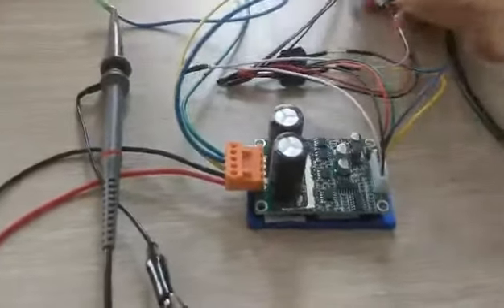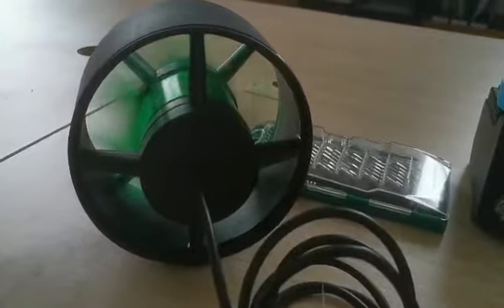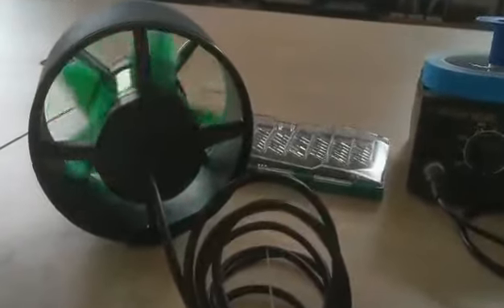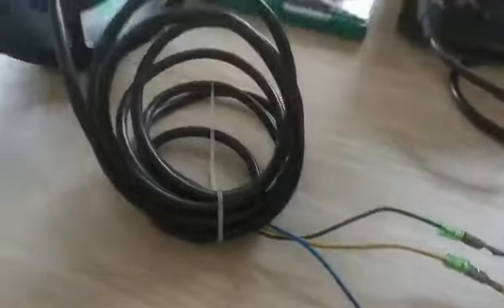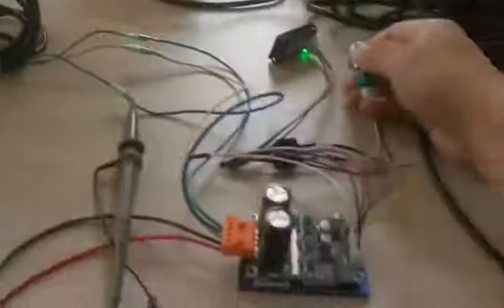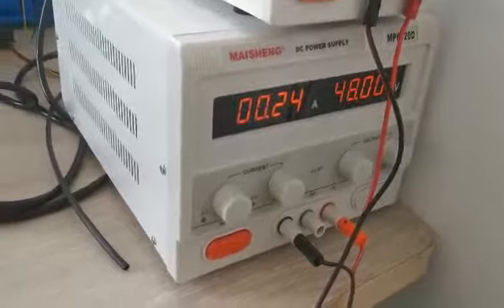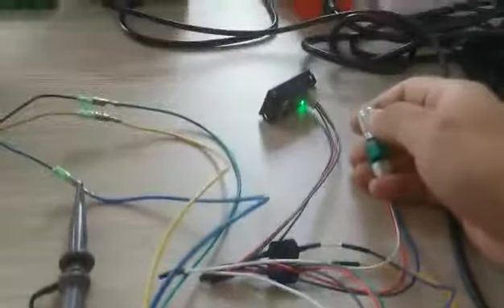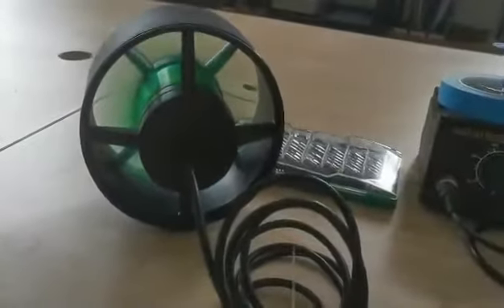underwater propeller + driver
We tested one 500W underwater propeller (48V,3000RPM ,130N thrust) with our sensorless motor driver,our sensorless motor was perfect matched with that propeller,very smoothly start-up ,and high efficient driving output!